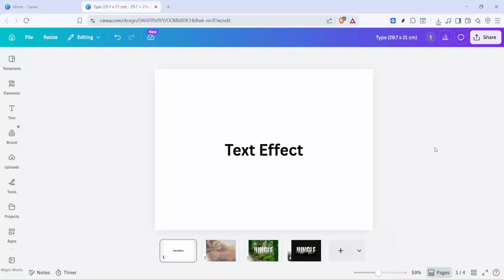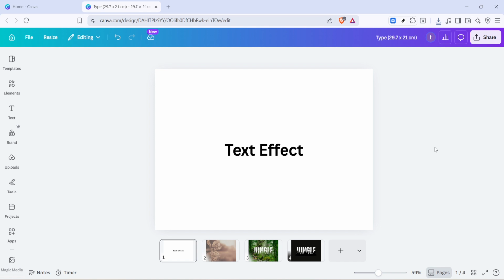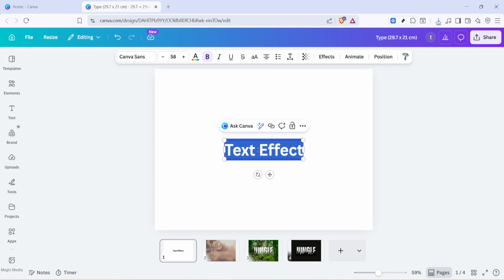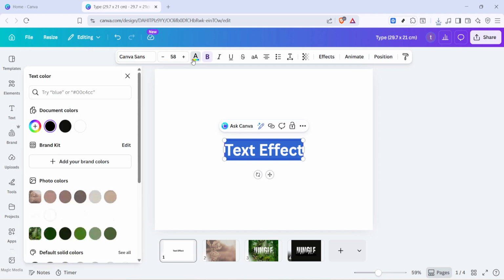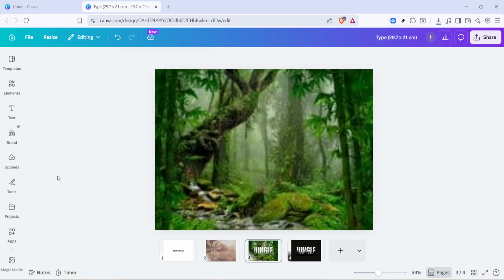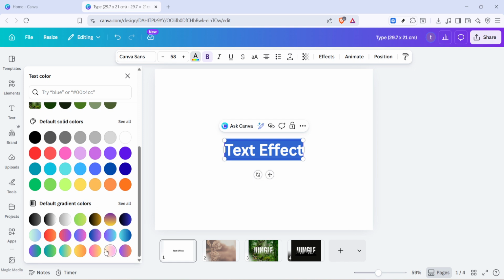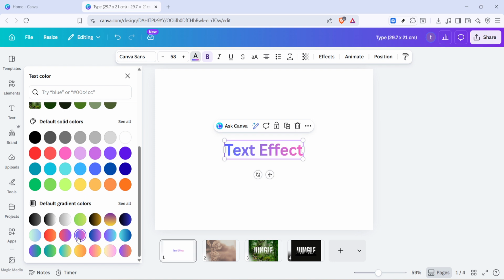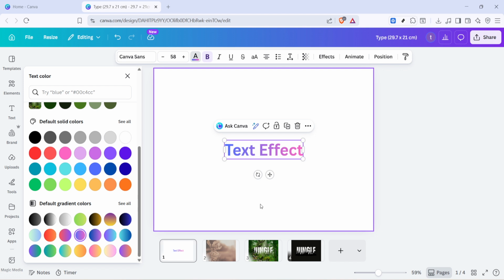how to create colorful text effect in Canva (Step By Step 2026)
how to create colorful text effect in Canva

In this video, I show you how to create 3d text effect in canva, how to create 3d effect in canva, how to create a 3d effect in
canva, how to create a gold foil effect in canva, how to make light text effect in canva, how to create a metallic gold text in canva, create 3d text effect in